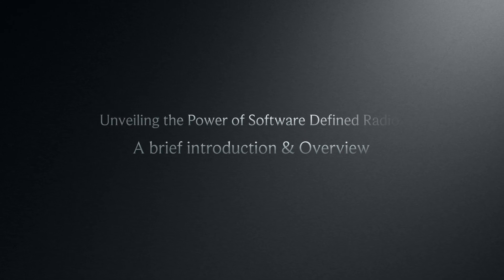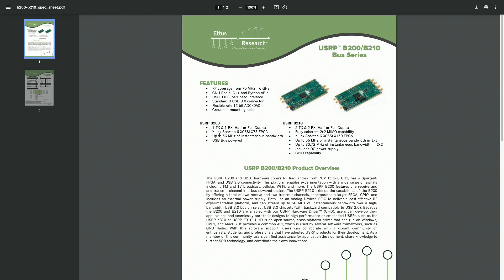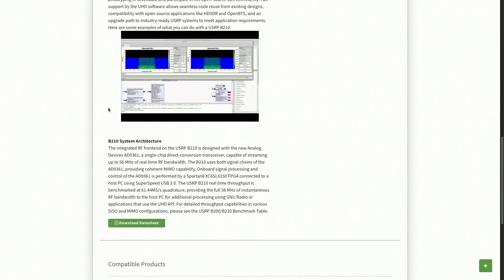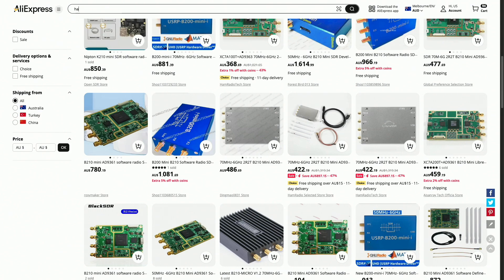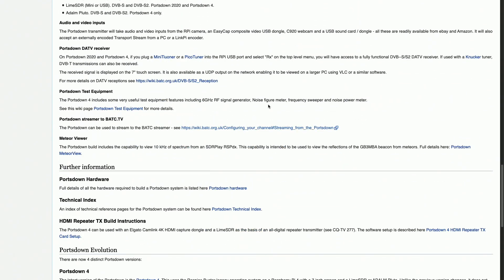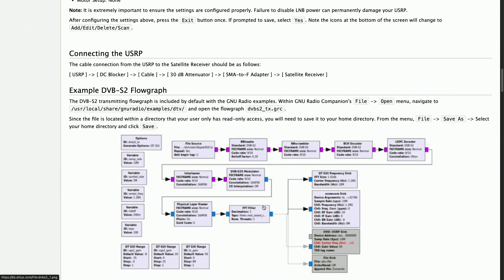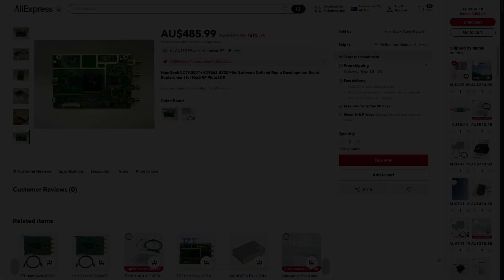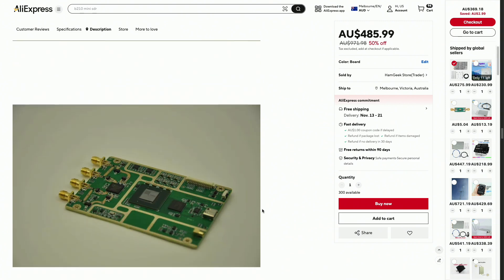dtv net #12 Exploring the USRP B210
VK3TET's 12th dtv net broadcast - dtv net #12 Exploring the USRP B210

Todays presentation was produced entirely by an LLM

"Exploring the USRP B210: Unveiling the Power of Software Defined Radio."

Emma and Patric are L-L M synthesised voices , the dialogue script for the presentation was created by Llama-3.1-Nemotron-70B  , L-L M  from a simple prompt of  - asking it to produce a 10 minute presentation with the title - Exploring the USRP B210: Unveiling the Power of Software Defined Radio,

There was a dual agenda behind today's presentation,

First it was to alert you to the various advanced SDR systems available and the merits of purchasing a much cheaper "clone" device with identical functionality,

Secondly, to demonstrate that Large Language Models - in the right hands - can produce amazing results - even in creating content for an amateur television segment presentation,

Finally,

Take Care and stay curious!

Cheers

J

Broadcast on VK3RTV 29th Oct 2024